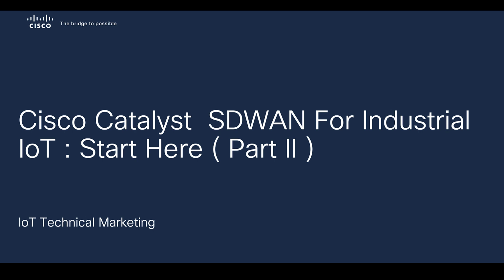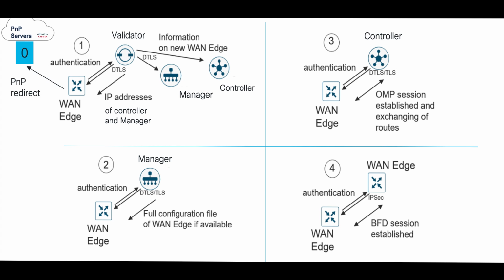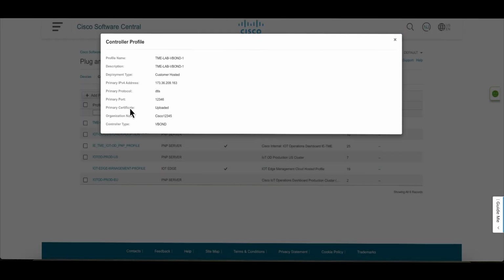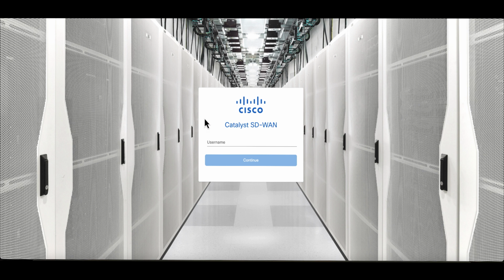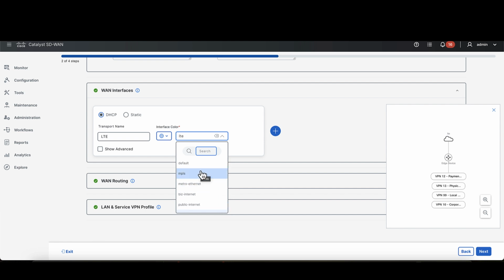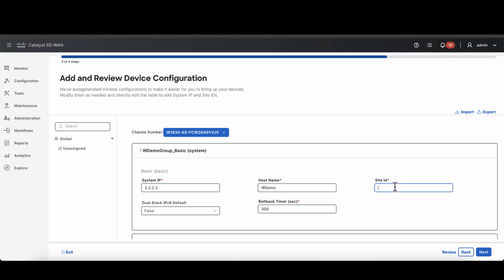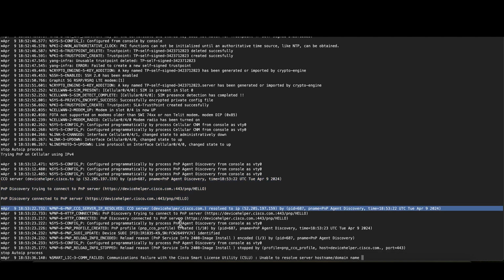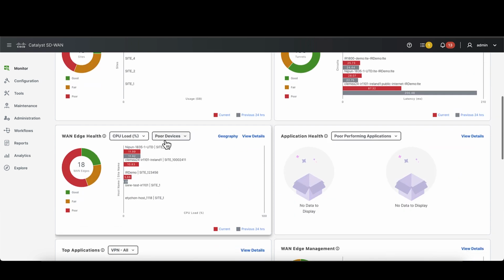Plug-n-play deployment of Industrial Router with Cisco Catalyst SDWAN (Controller mode), Part 2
This video shows how to configure and onboard Cisco Industrial Routers using Plug-n-Play deployment, configuration. This is part II of the series.